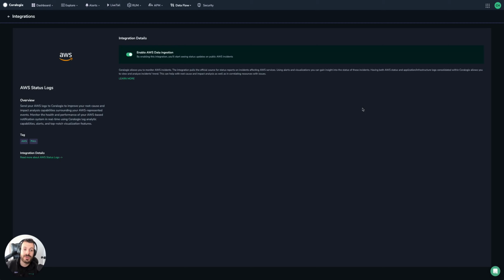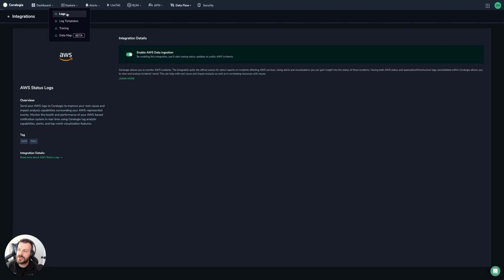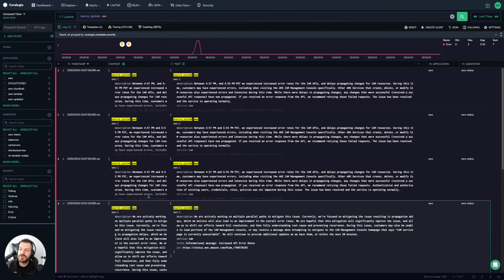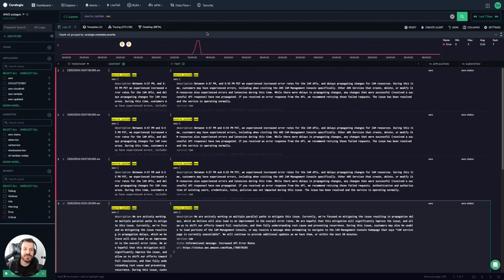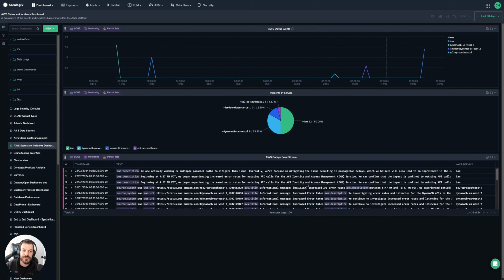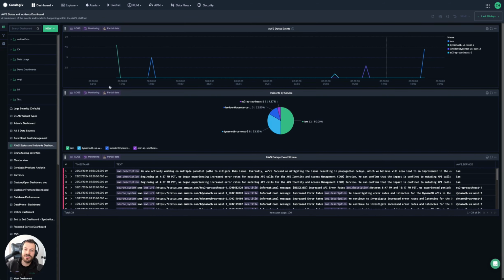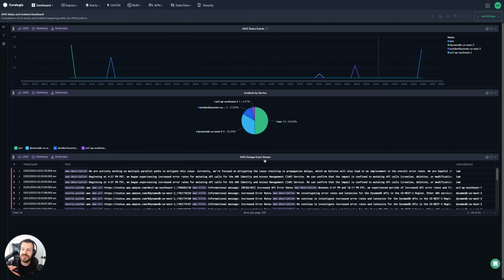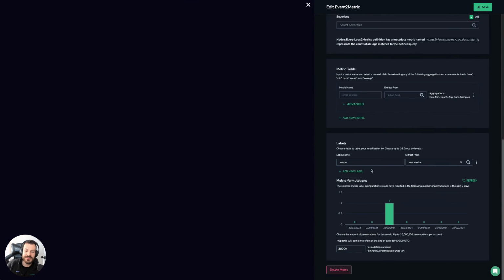8.2 Coralogix AWS Academy - Deeply understanding AWS Platform Health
Find out how to generate meaningful insights into the health of the underlying Amazon platform using the AWS contextual data.